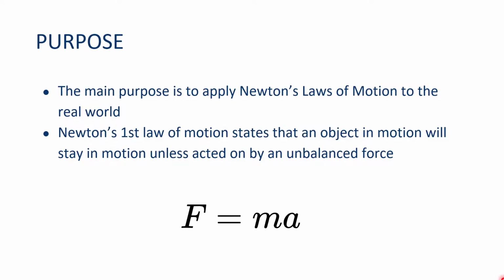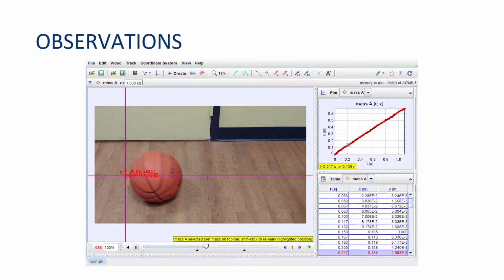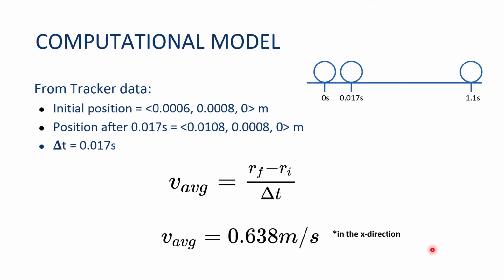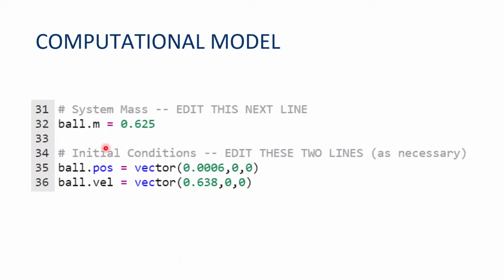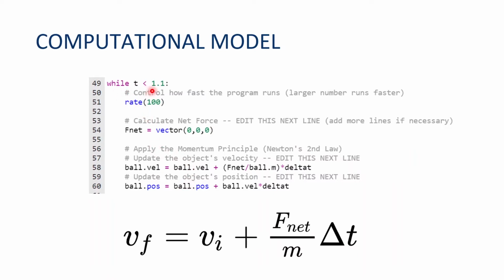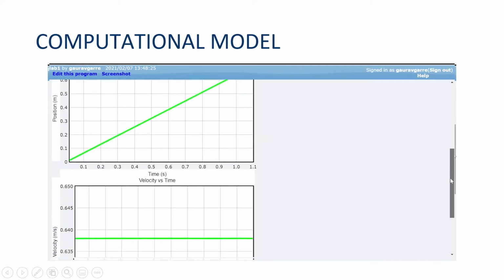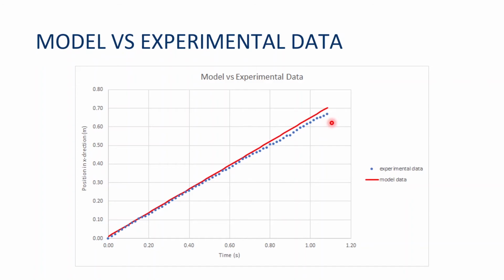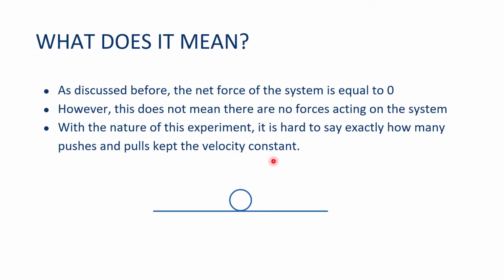Lab 1: Constant Velocity | PHYS 2211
Lab demo video as part of the PHYS 2211 course at Georgia Tech. Spring 2021.